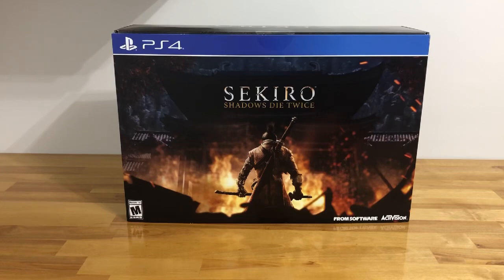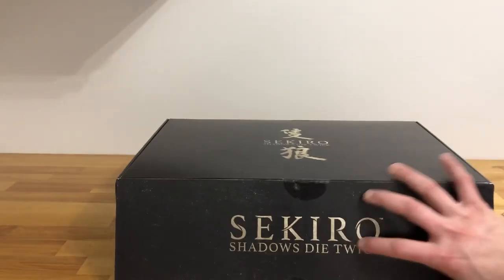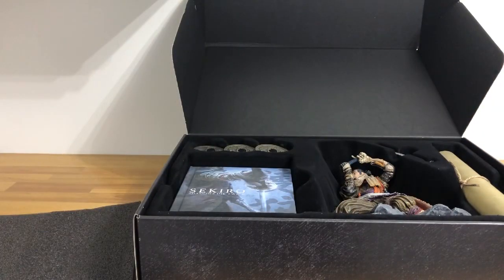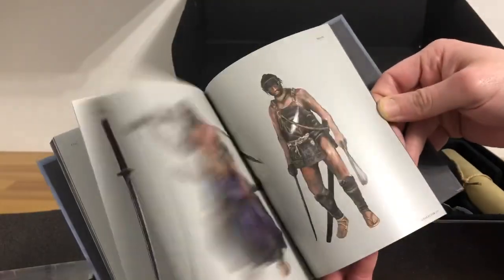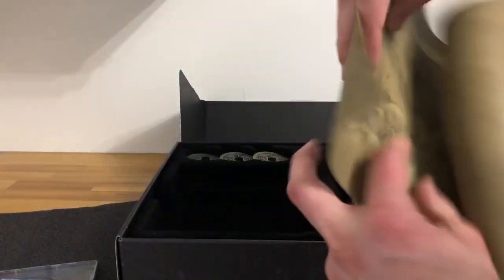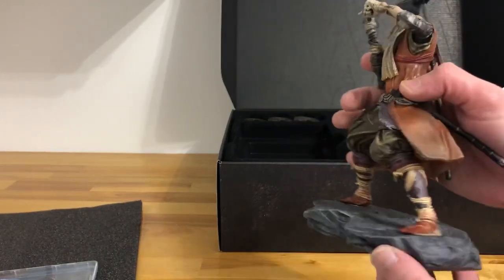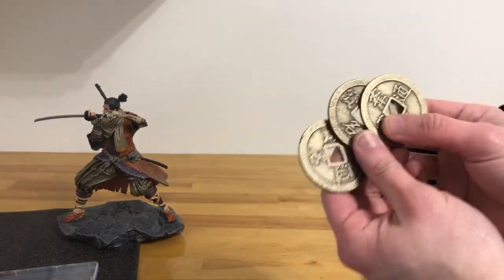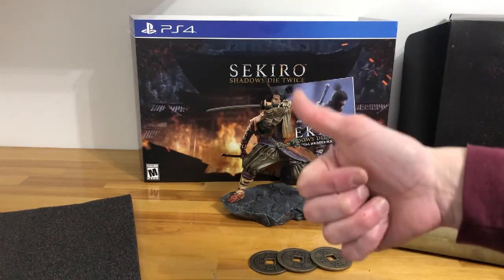SEKIRO Collectors Edition Unboxing!